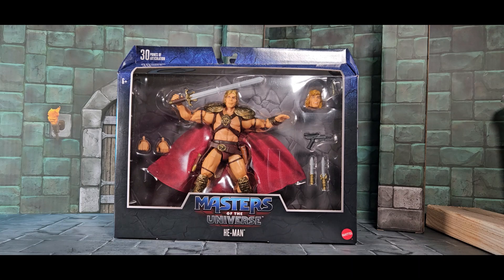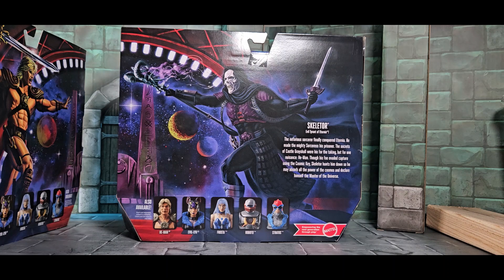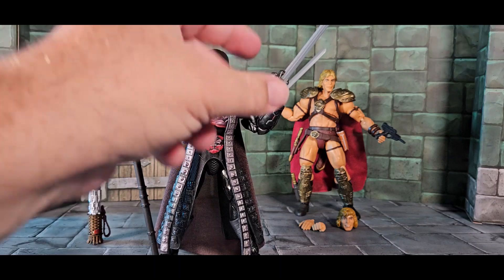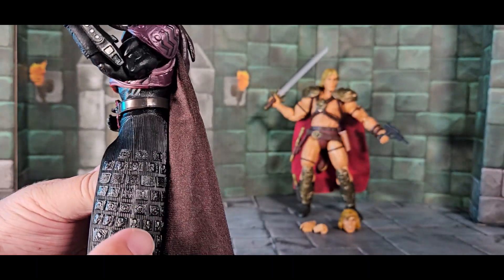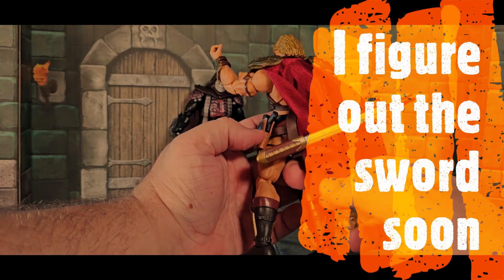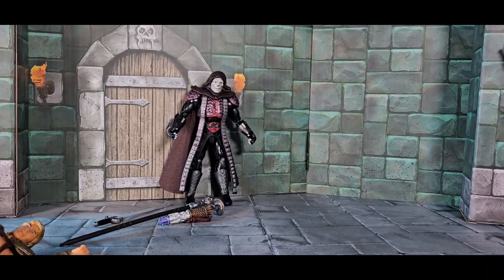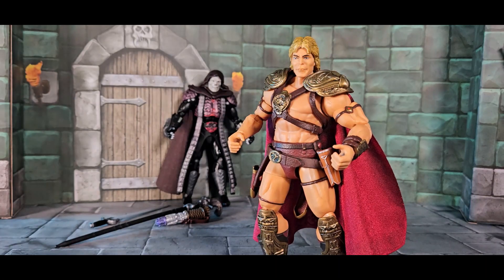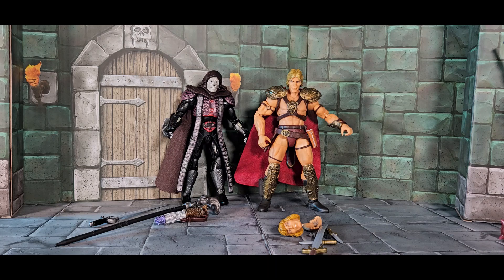Masters of the Universe Masterverse: He-Man and Skeletor Movie Figures Review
Hey, Masters of the Universe fans! In this video, I’m going to unbox and review the Mattel Masterverse He-Man and Skeletor action figures from the live-action movie.

The figures in this video are He-Man and Skeletor, the main hero and villain of the movie. They are 7-inch-scale figures with detailed sculpting, painting, and articulation. They also come with accessories, such as their weapons, armor, and helmets. The packaging is inspired by the movie poster, which features a stylized logo and a cosmic background.